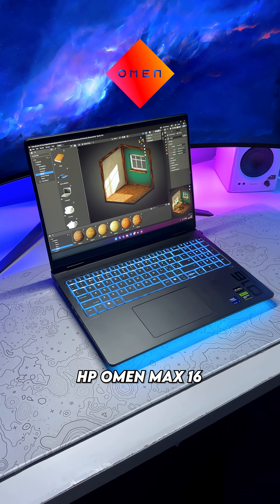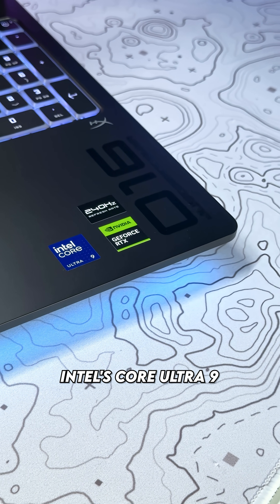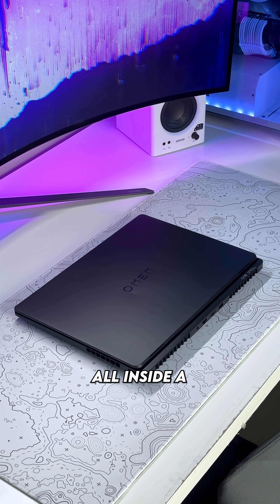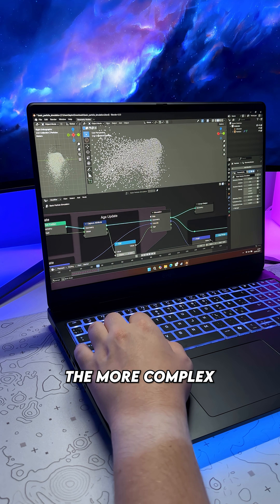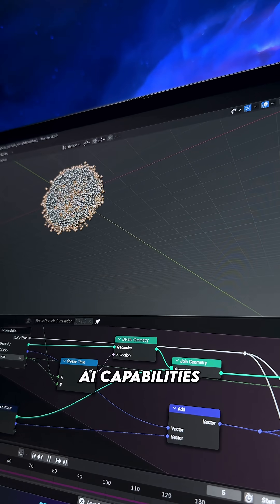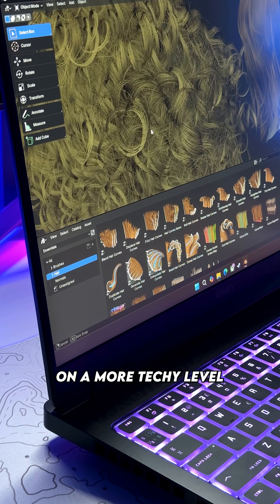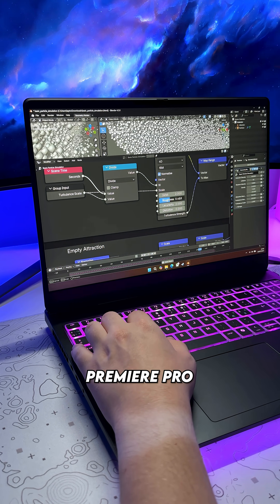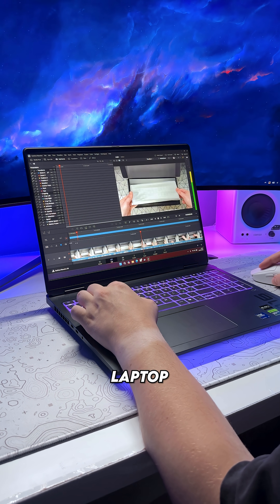Blender running slow? Check this out! 👀